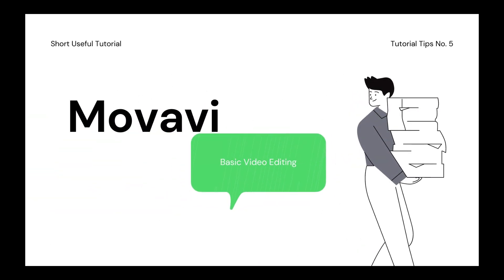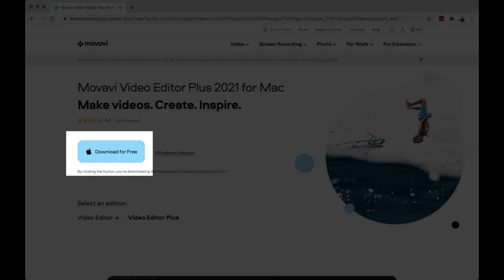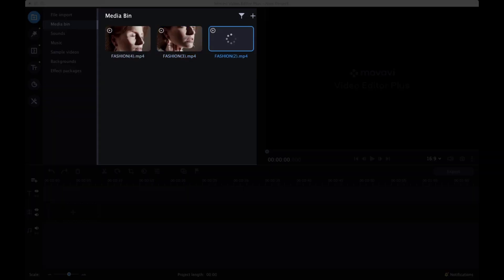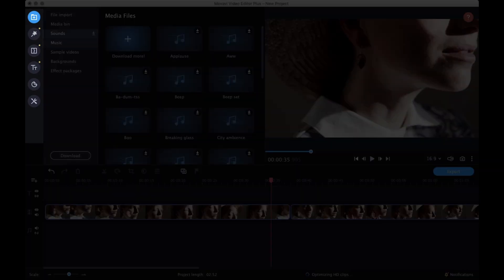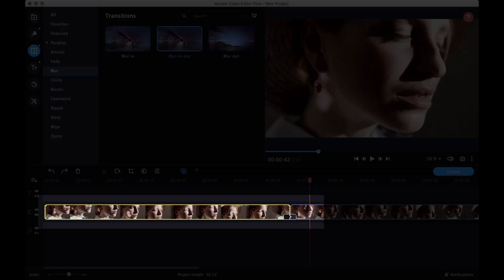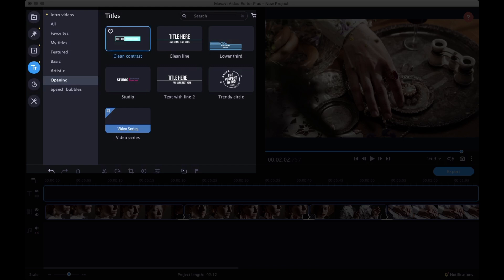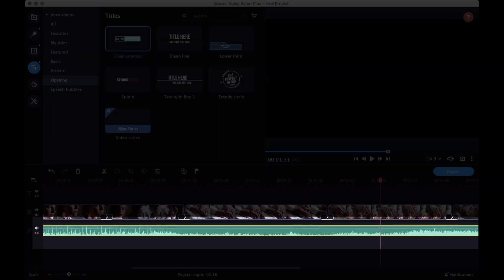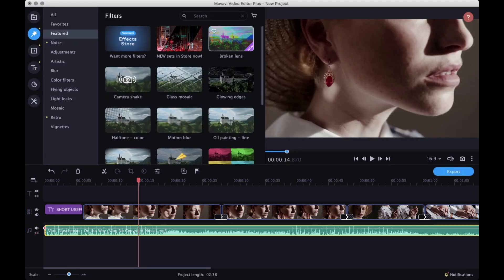Movavi Video Editor Plus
Movavi Video Editor Plus is an indispensable tool for advanced video editing. Create your own movies using multiple filters, transitions, stickers, and special effects. You'll find plenty to bring your ideas to live in our extensive built-in collection of video samples, audio tracks, and images: insert countdown or white noise videos, applause and laughter tracks, and much more. Insert professional animated intros or create your own - there is so much you can do.

Enhance the quality of your videos: adjust colors, fix vertically shot videos, and stabilize shaky footage. Improve sound with the help of Equalizer, Normalizer, and Noise Removal tools. Use the Montage Wizard to create evocative videos automatically. Just upload the footage, choose the theme - travel, family, love story, birthday, or action - then sit back and enjoy the results. Import video from any source: TV tuner, webcam, camcorder, even VHS. Drop multiple media files onto a timeline and let your imagination do the rest. Thanks to the Fast Track HD technology, you can edit even Full HD and 4K videos without lags. Plus, the new compact design lets you manage up to 99 tracks with no problems. When your project is ready, you can save it in any popular format: MOV, MP4, AVI, WMV, MKV, and more. Prepare files for viewing on mobile devices or export directly to YouTube and Google Drive.